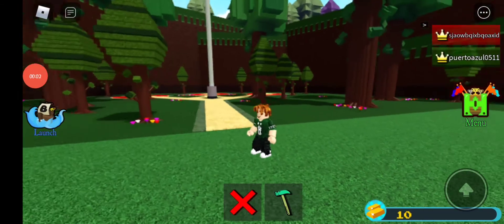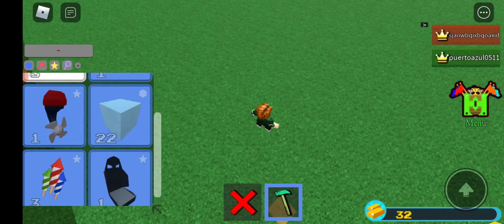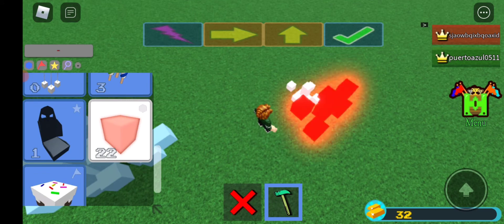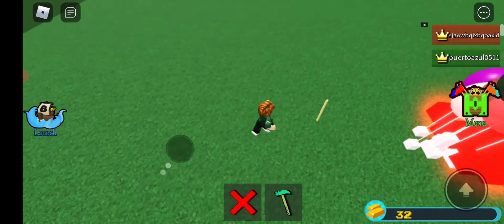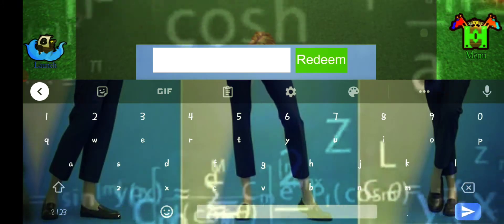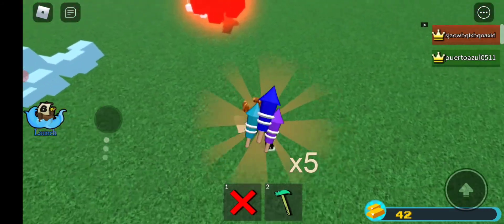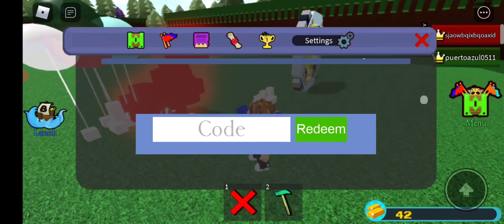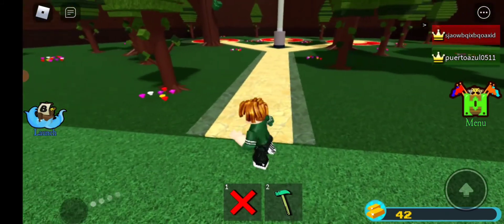2021 CODES STILL AVAILABLE!!!! | Build A Boat For Treasure - Roblox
█▓▒F░O░L░L░O░W▒
┈┃⠀╰▓▒░M░E░▒▓